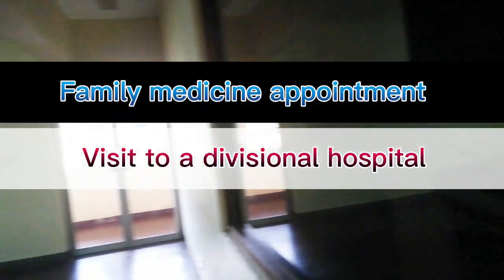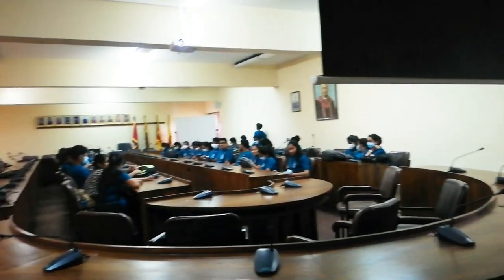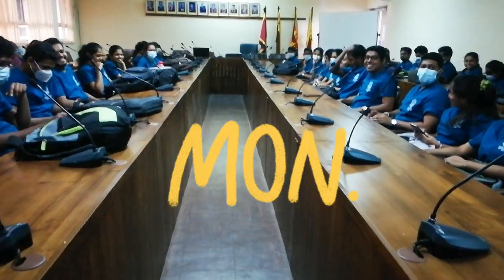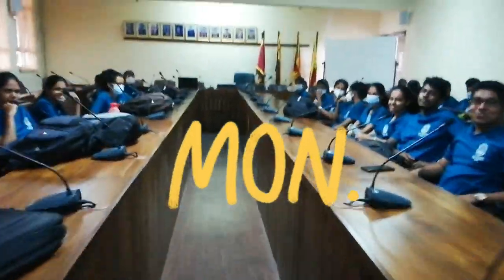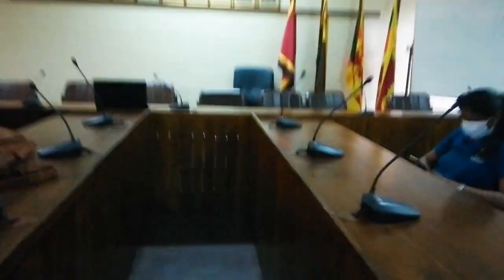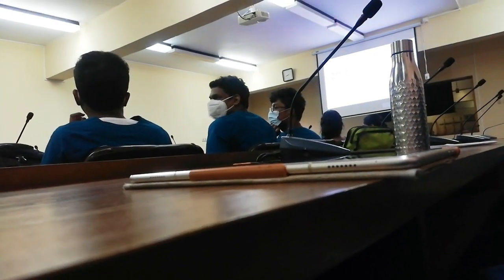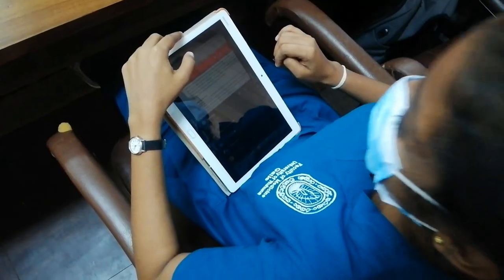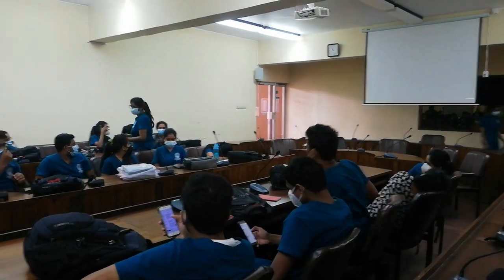Visit to a Divisional hospital | Medical students vlog | Week of a medical student life | clinic day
Hi, This is my Vlog on a week of family medicine appointment. Most of the time we are learning at a teaching hospital but I'm this week we learned about how things happen in a Divisional hospital. I'm thanking community medicine department of our faculty for giving this valuable experience to us.

Other medical Students VLOGS

From animation making play lists.

There are more on our YouTube channel.

The video is made using no copyright videos and music

 1st audio
Song: Find Your Way Beat - Nana Kwabena